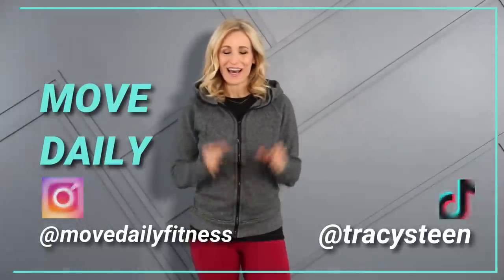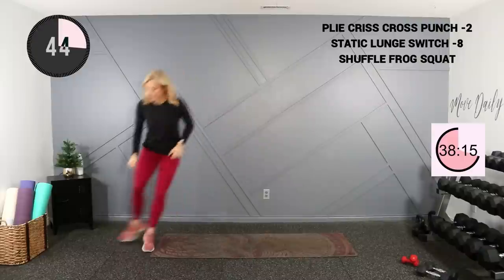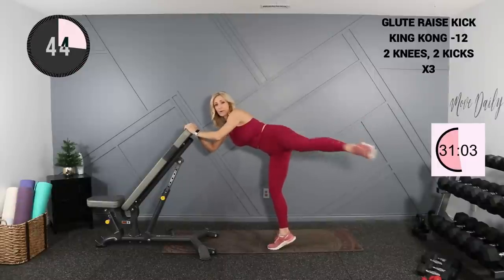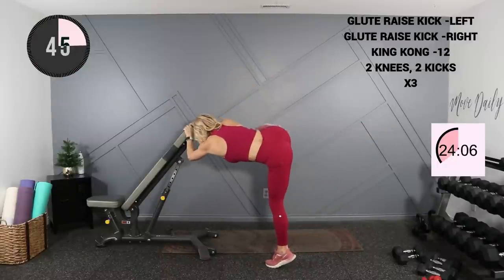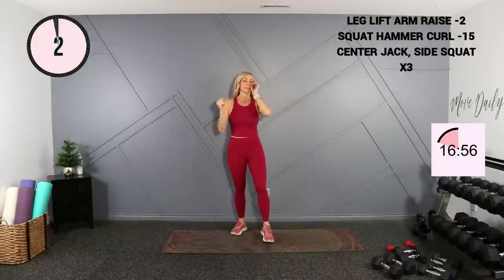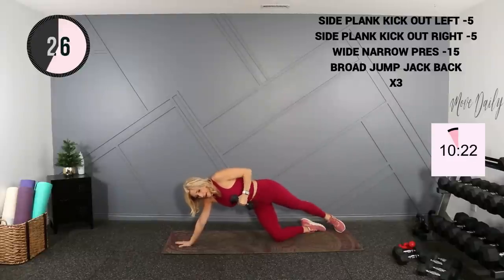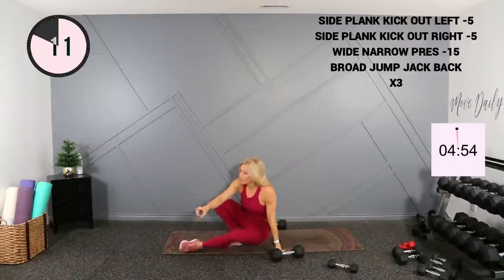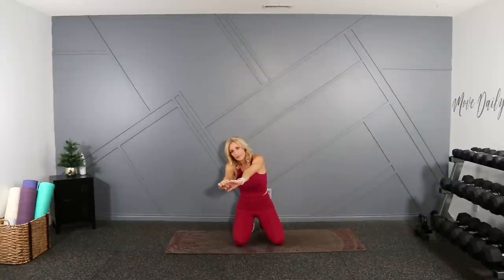45 Minute Brutal Barre Fusion | Barre, Compound Strength & Cardio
45 Minute Brutal Barre Fusion - A Workout comprised of barre, compound strength and cardio! This is a total body workout with lots of great elements.  Your muscle will be burning from the barre, fatigued from the strength and the heart rate will be soaring from the cardio.  It was really fun to film!

You will need: a variety of dumbbells, high back chair or bench to hold onto
Format: 45/15x3

FOLLOW ALONG!